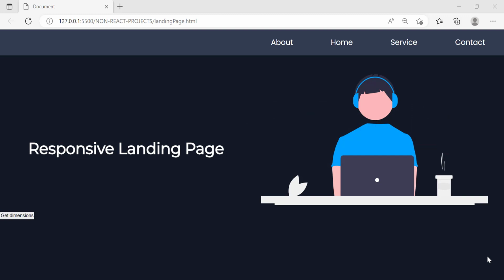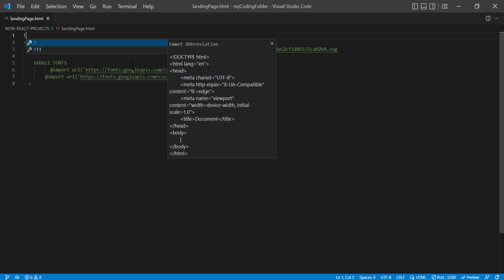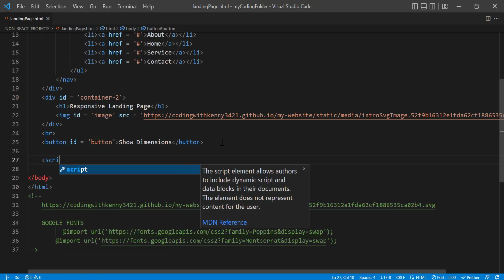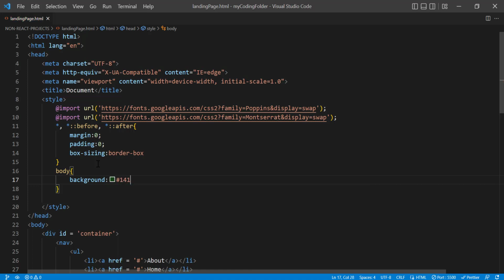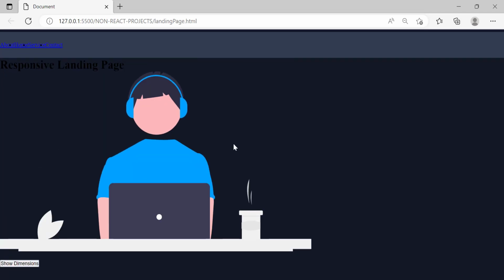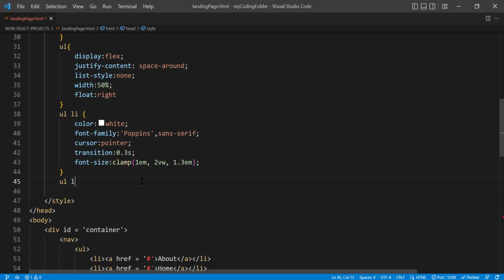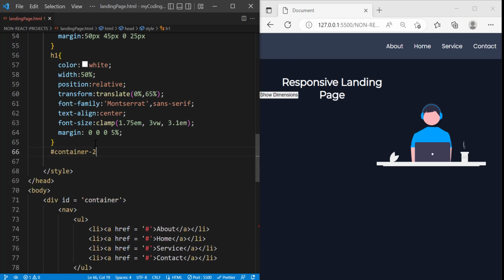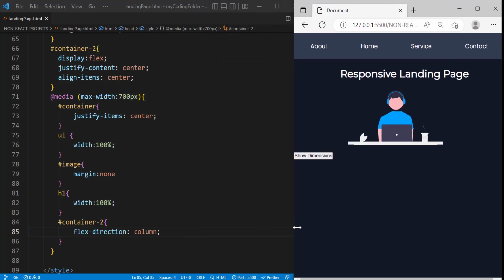Responsive Landing Page Design using CSS & HTML || No Javascript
Hey guys, I've been building a lot of responsive design projects, so I hope you were able to learn something new from this video and have a better understanding of how you can start implementing responsive design into your webpages to make it more dynamic and efficient for the optimal user experience!

🎶MUSIC CREDITS🎵
Moonlight By Roa
Origin By TheFatRat